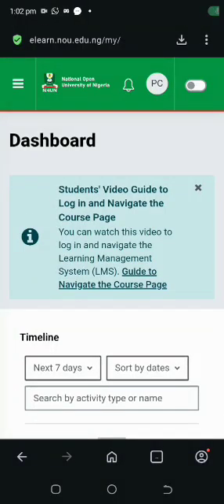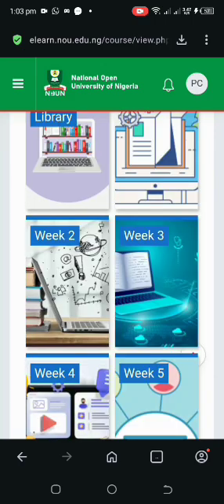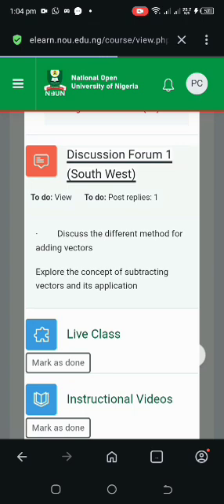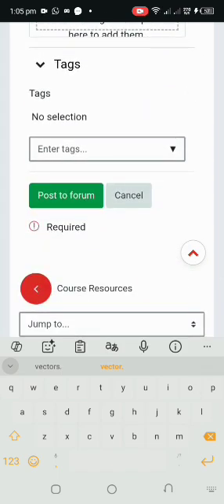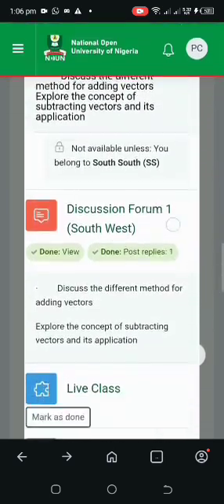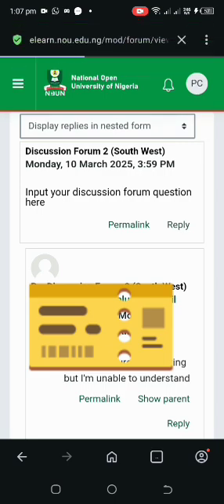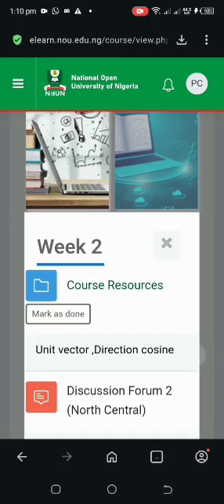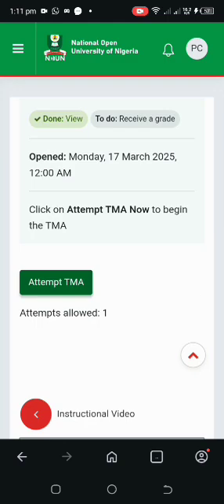How to Engage in Discussion Forum to Unlock Your TMA on NOUN eLearn Portal | Step-by-Step Guide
Are you a student of the National Open University of Nigeria (NOUN) struggling to access your TMA on the eLearn portal?
This video will guide you step-by-step on how to engage in the Discussion Forum so that your Tutor-Marked Assignment (TMA) will be unlocked.

What You’ll Learn in This Video:

How to log into the NOUN eLearn portal

How to find and engage in the course discussion forum

The right way to comment so your TMA gets unlocked

Tips to avoid mistakes that can delay your TMA access

Watch till the end to avoid missing any important detail!

Share with your fellow NOUN students